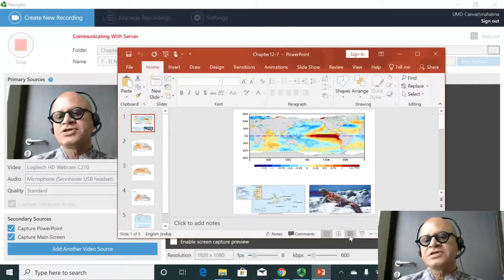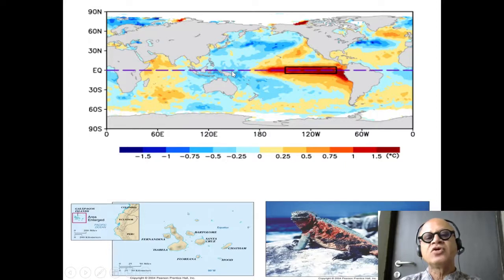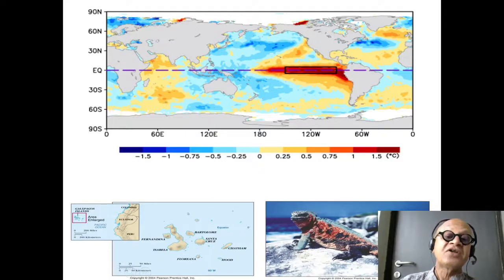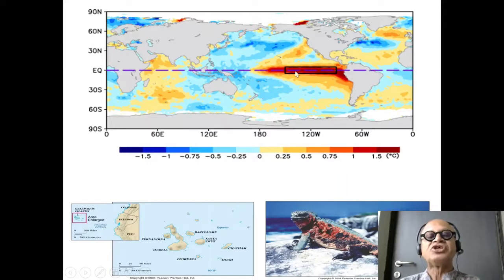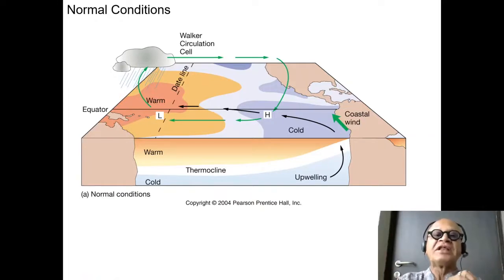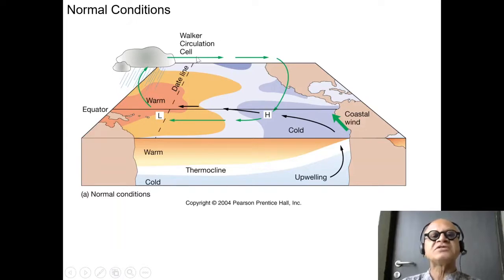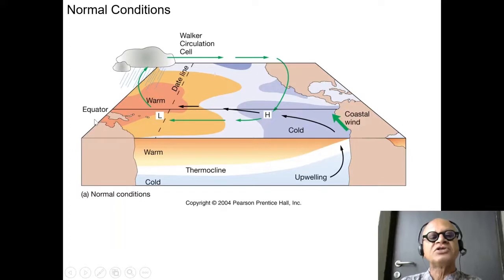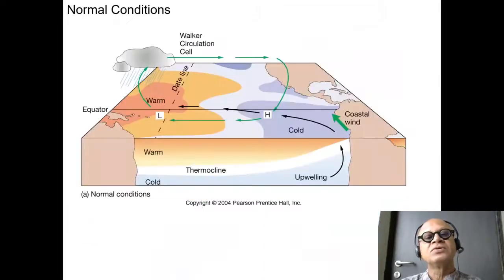7 El Niño the Christ Child default